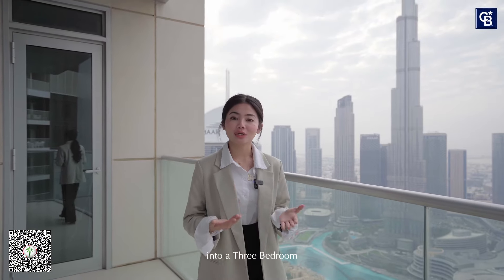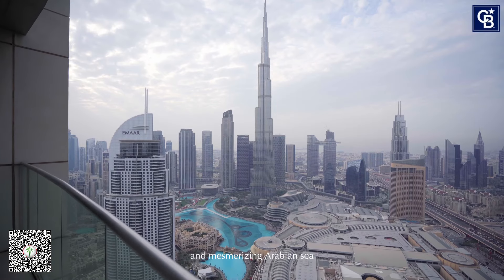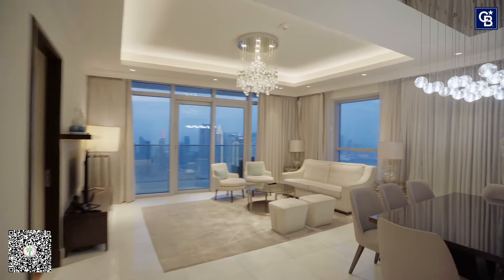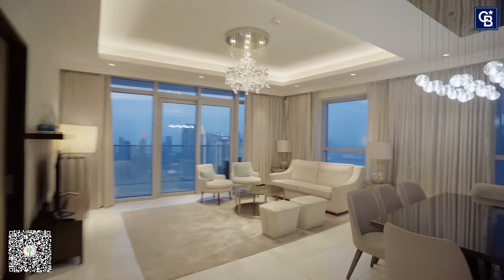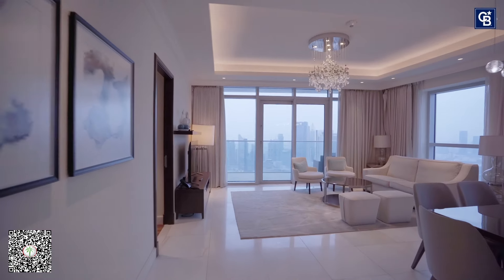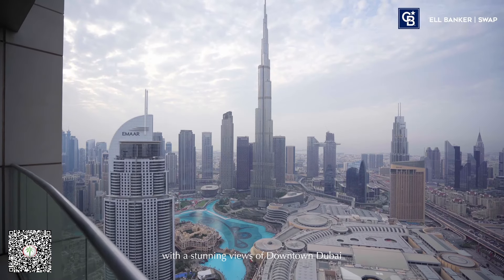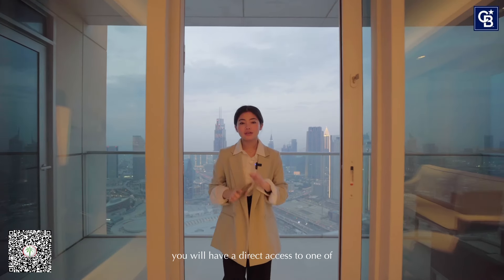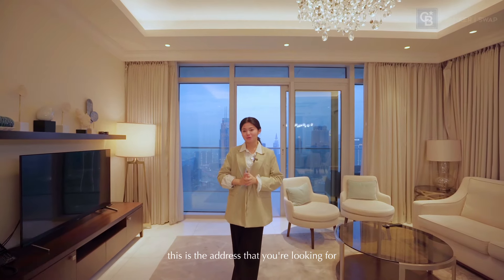Indulge in luxury living at The Address Fountain Views II in Downtown Dubai. 🏙️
Immerse yourself in the opulence of this three-bedroom Sky collection apartment with breathtaking views of Burj Khalifa and the sea.

Your ultimate address awaits!